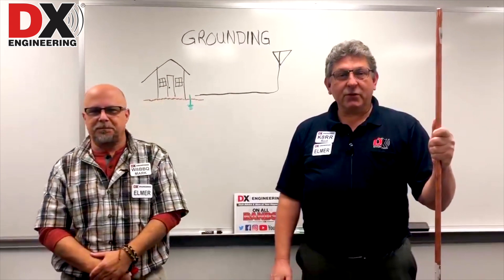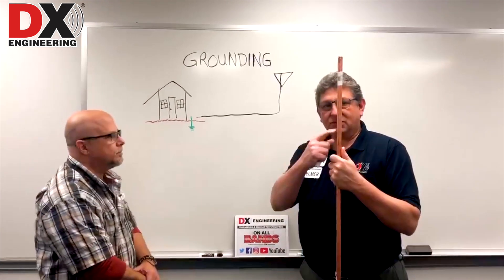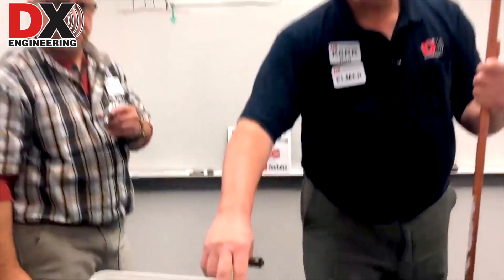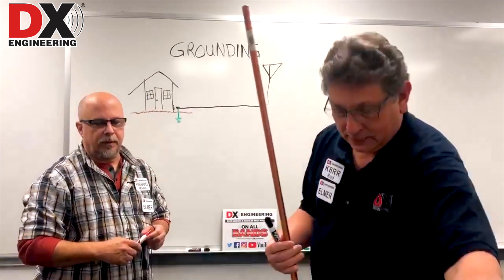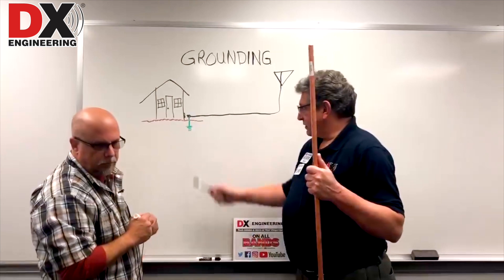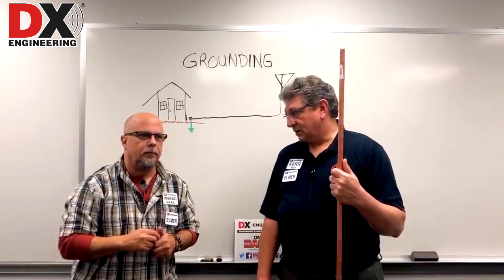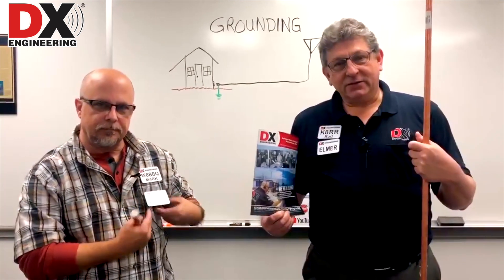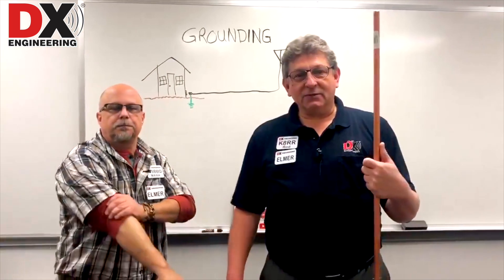Grounding Tips - DX Engineerings Q&A Wednesday - Part 1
Grounding Tips - DX Engineerings Q&A Wednesday
Mark, W8BBQ and Rod K8RR discuss the proper ways to ground your amateur radio equipment.